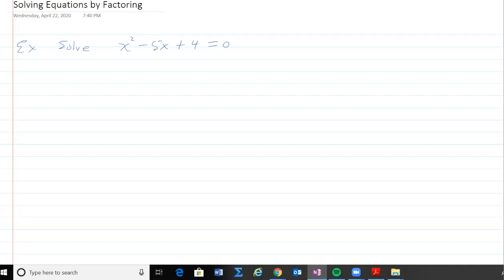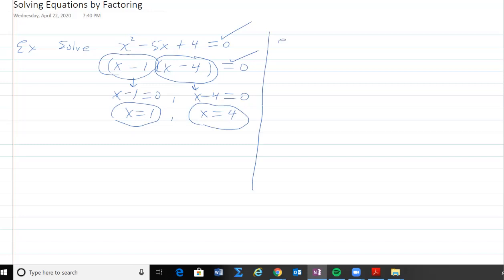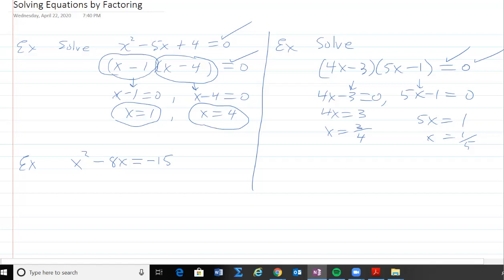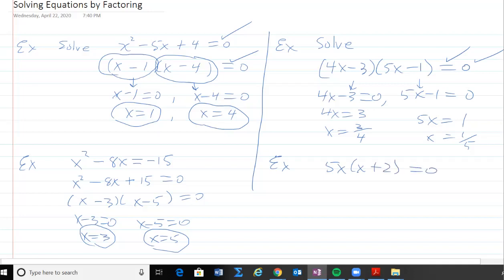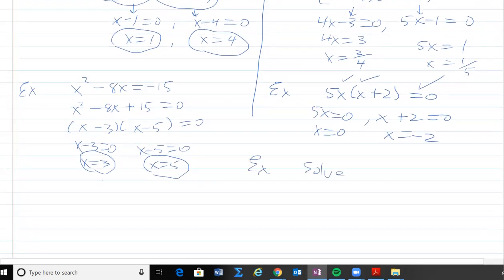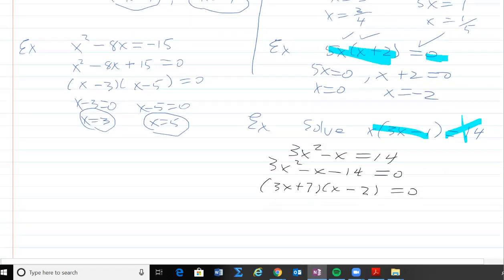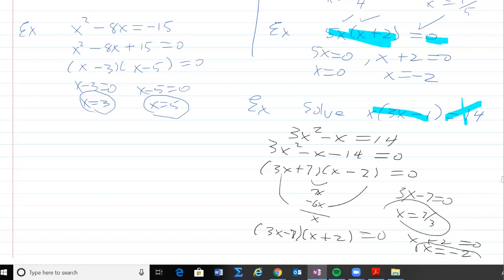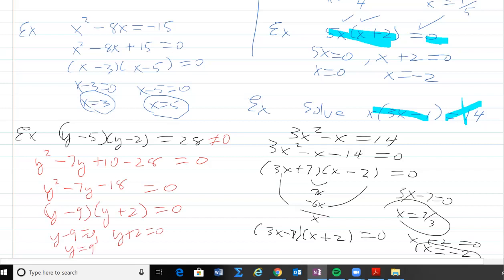Solving Equations with Factoring